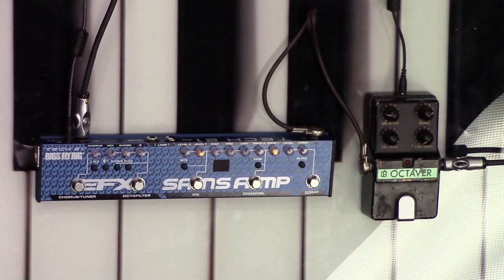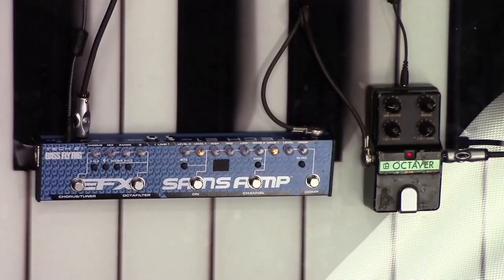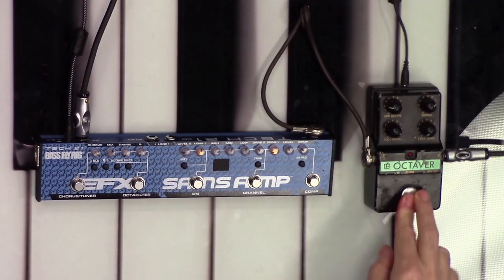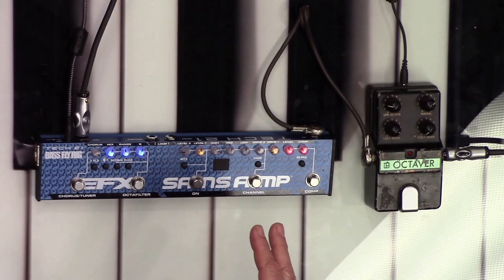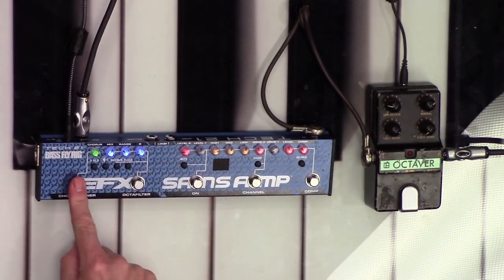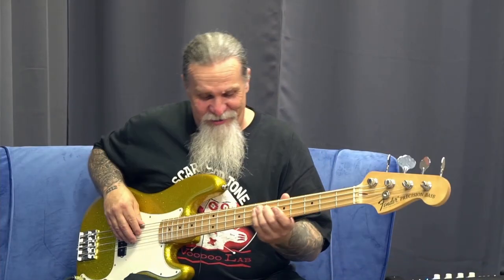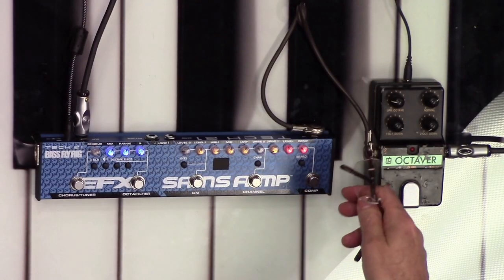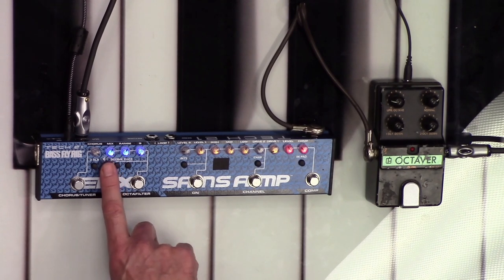Tech 21's Studio 21 Tech Tip Tidbits: Bass Fly Rig v2 Octafilter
Tim Starace and Andrew Barta show you how to optimize the Octafilter section of the Bass Fly Rig. They cover techniques, tracking, pitch shifters, notes, simple mathematics (no square rooting), sine waves, and wives. All in easy to comprehend language!